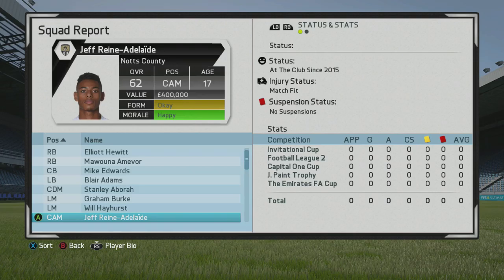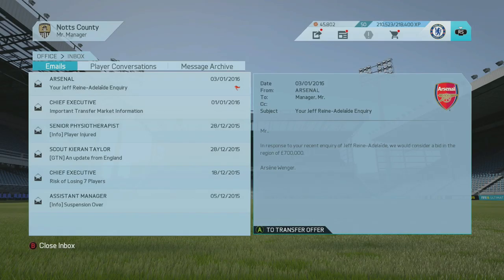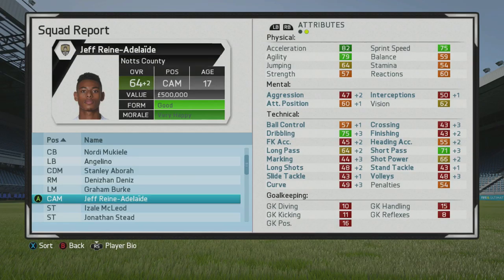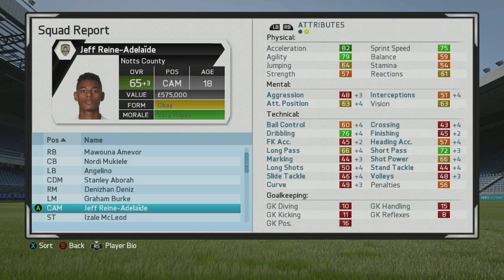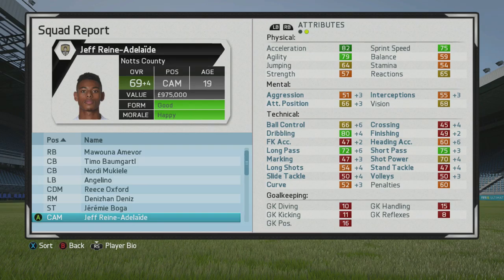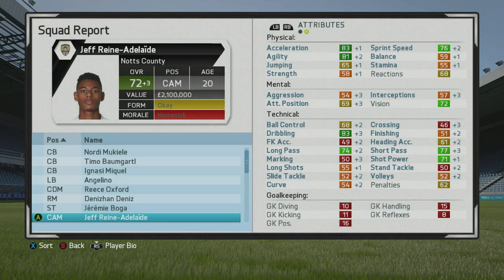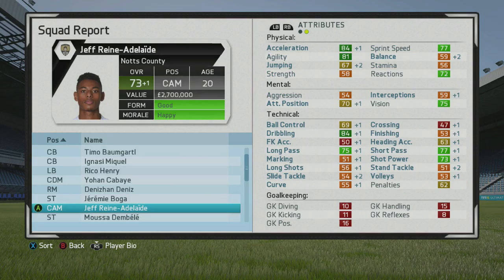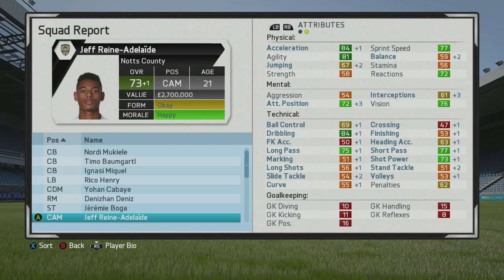Career Mode Wonder-Kids - Jeff Reine Adelaide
welcome to my series where i take wonder-kids from the world of football and show their development over 5 seasons of a simulated career mode